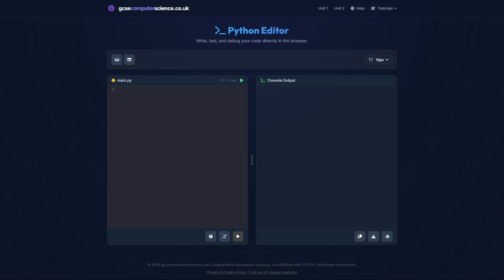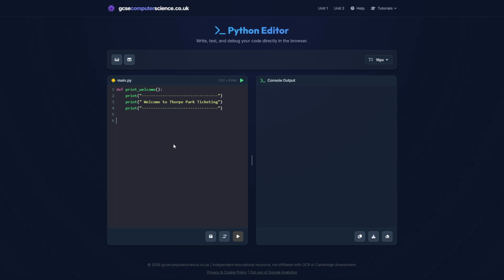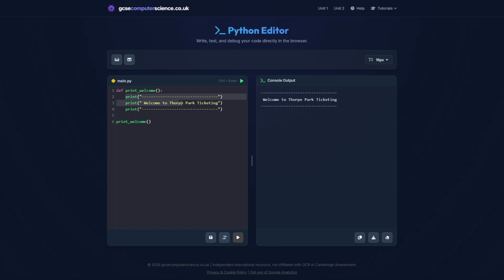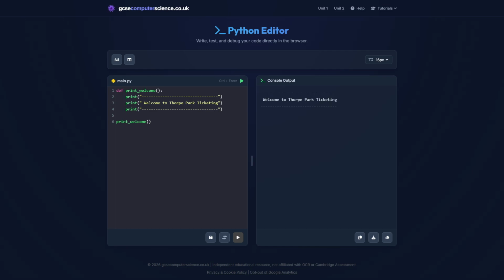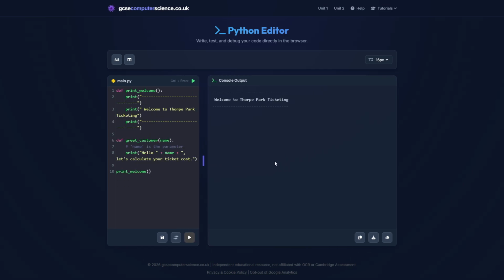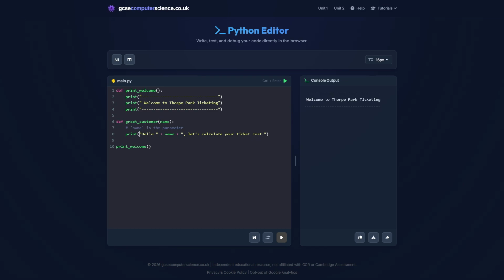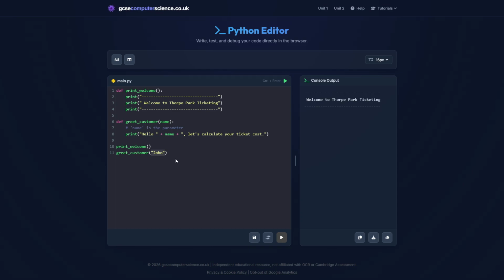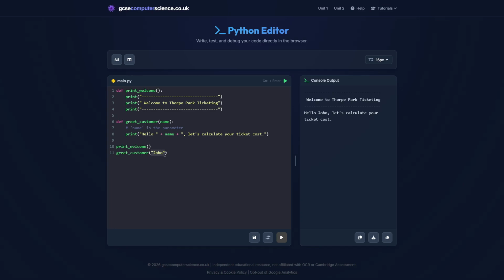Python Subroutines: Procedures & Parameters | OCR GCSE Computer Science (J277)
Welcome to this OCR GCSE Computer Science (J277) revision session! In this tutorial, we look at how to organise your Python code into manageable chunks using subroutines to save time, reduce errors, and make your programs much easier to read.

We will cover:
1. The difference between procedures and functions for the OCR exam.
2. How to define a procedure in Python using the def keyword.
3. How to call a procedure to run your code.
4. How to pass data into your subroutines using parameters and arguments.